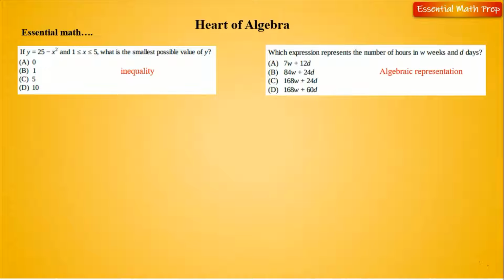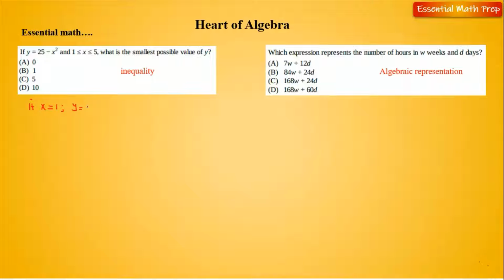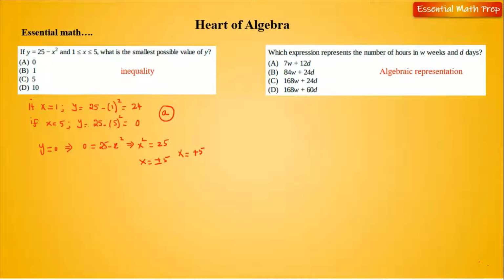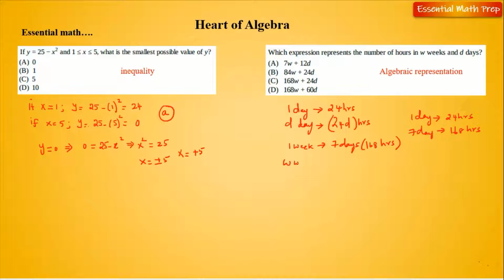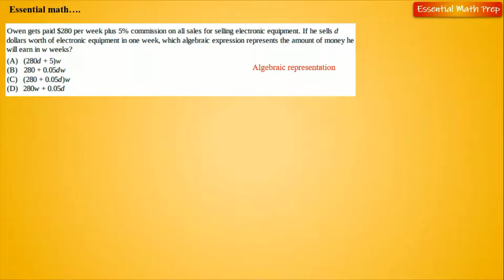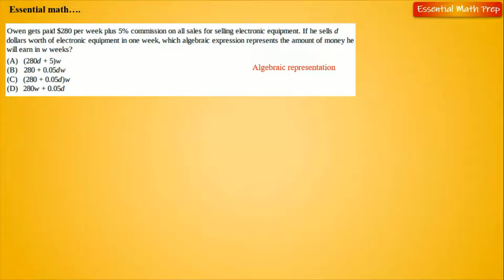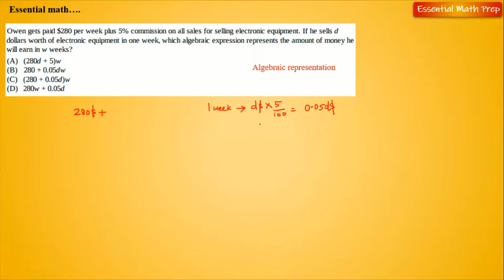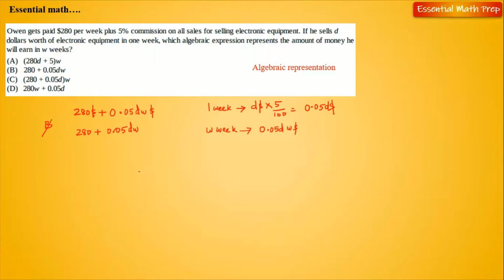Essential SAT Math Part 1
SAT concepts: distributive law, exponents, algebraic expression, solving an unknown variable, inequalities